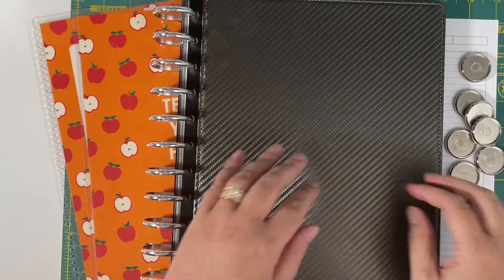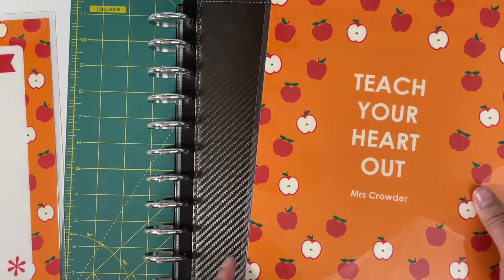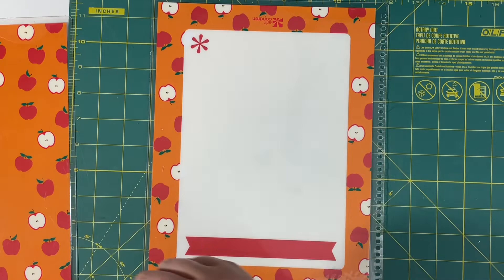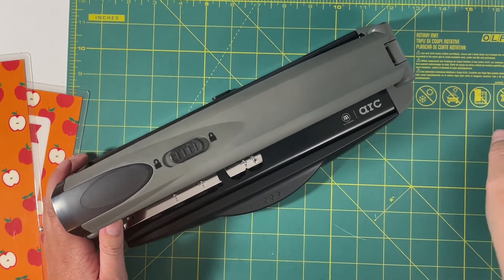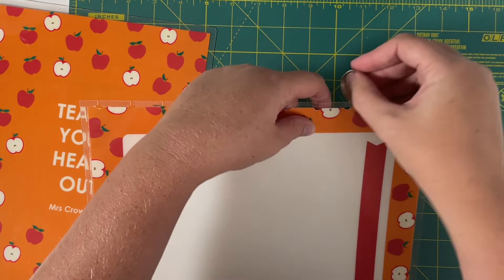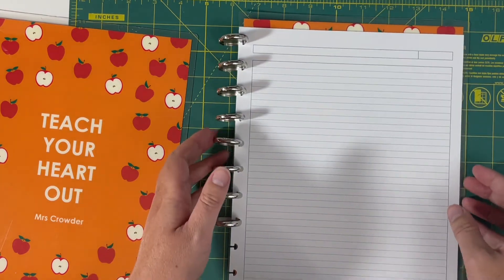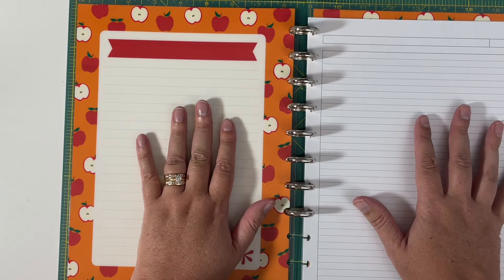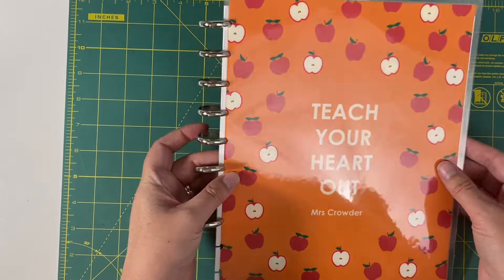Using Erin Condren Covers in a Disc Bound System